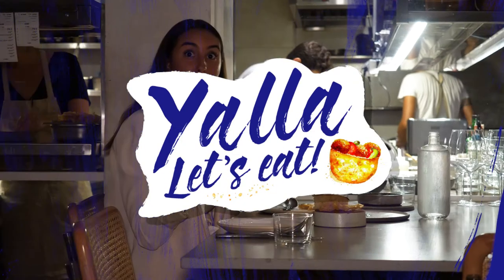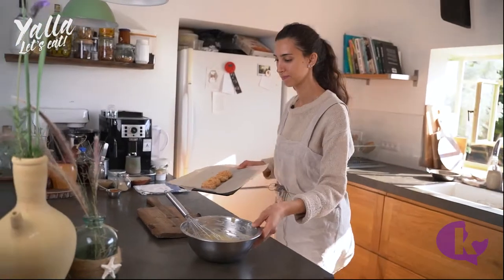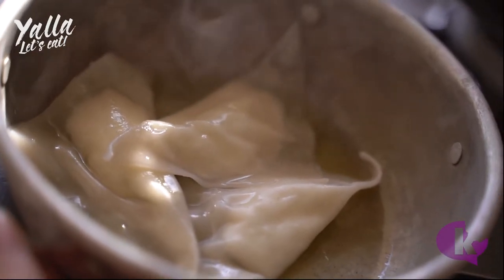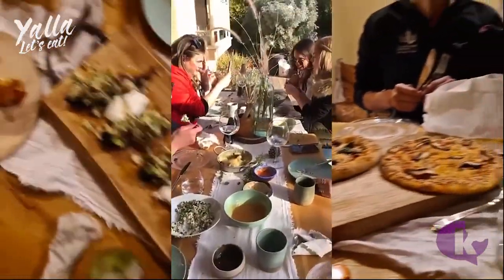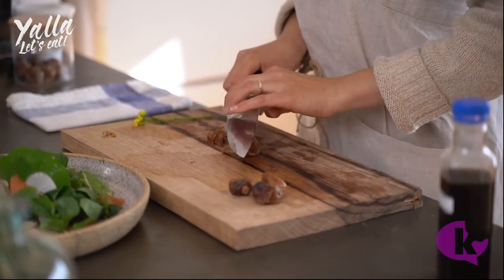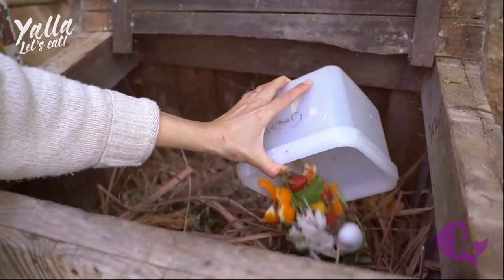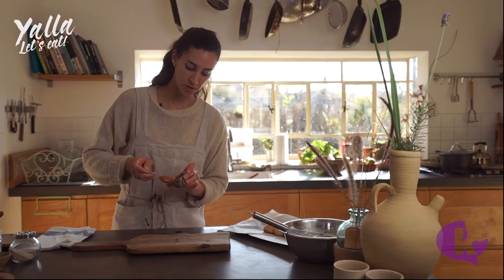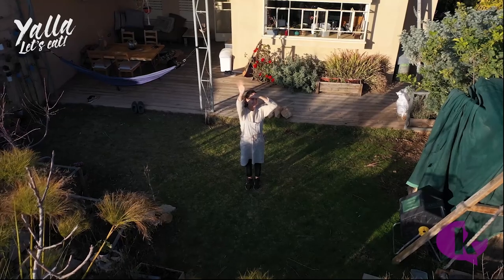The Backyard Chef in Mitzpe Ramon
Yalla! The premiere is here! In this episode, we travel to Mitzpe Ramon, where Chef Lara has decided to take a step away from the Tel Aviv restaurant scene in favor of growing her own foods, and hosting smaller, more intimate, and more customizable meals.